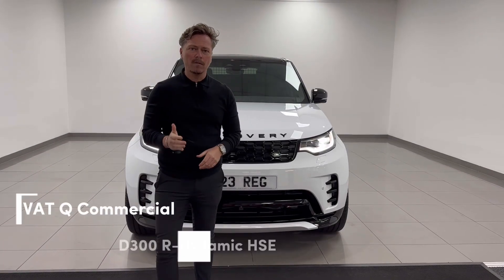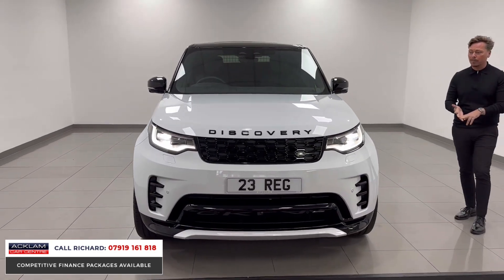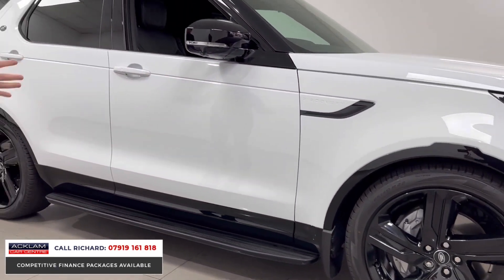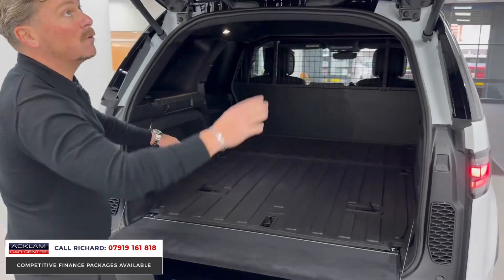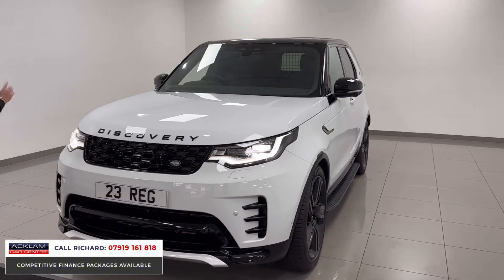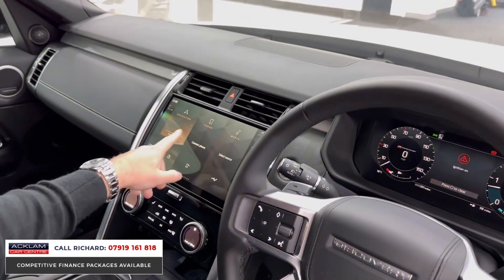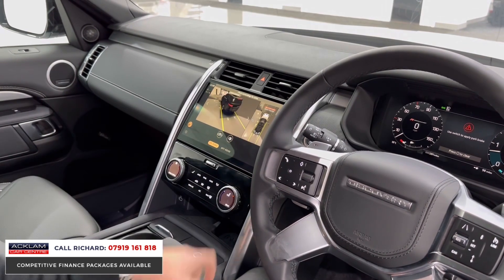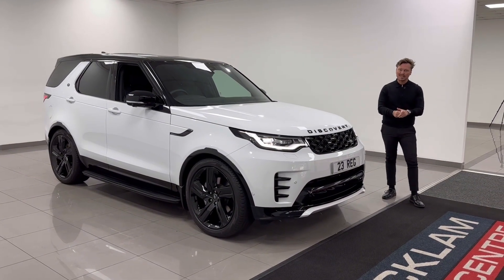2023 Land Rover Discovery D300 R-Dynamic HSE Commercial (+VAT)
Live Priced at £68,990 - Please Note: This Discovery is VAT Qualifying, Price Plus VAT - Buy & Reserve Online

The ultimate configuration for the Discovery Commercial featuring the higher power 300bhp engine, Sporty R-Dynamic styling & luxurious HSE feature list